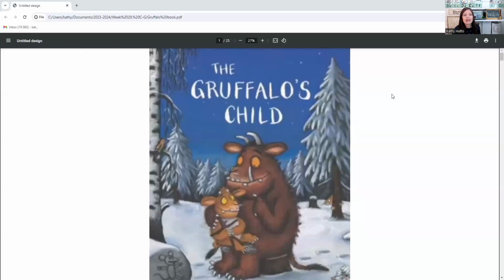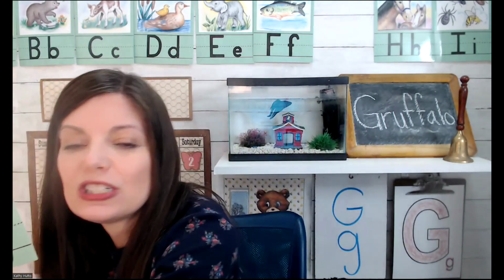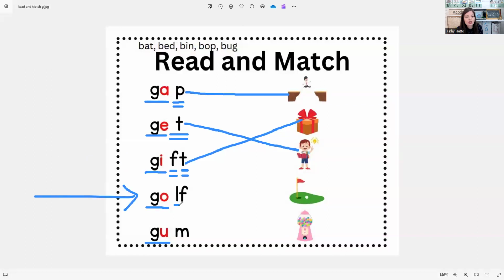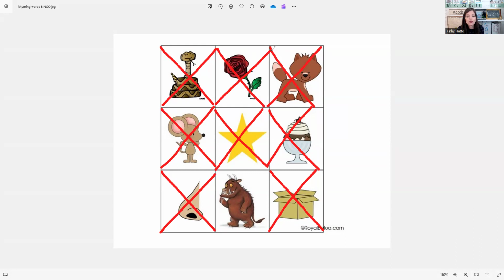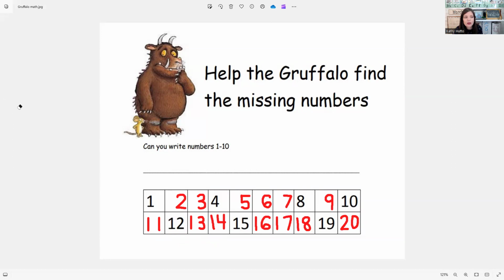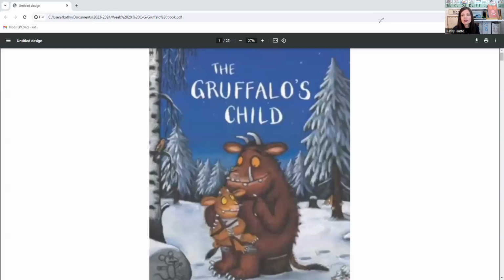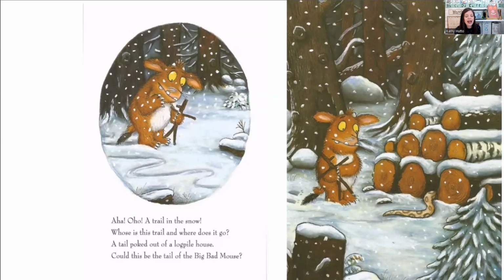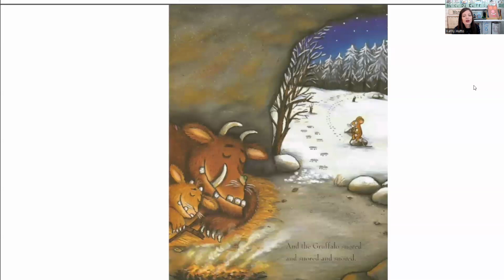G is for Gruffalo | DAY 136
G is for Gruffalo | COMPLETE Preschool/Pre-K/K5 | Session 6, DAY 133
***Be sure to check out the entire SCHOOLYEAR PLAYLIST for a complete curriculum for your whole school year!!!***

 • FREE Vowel People Puppets & Explanati...

Letter Sounds/Hand Motions video:

 • Letter Sounds Drill | Hand Motions | ...